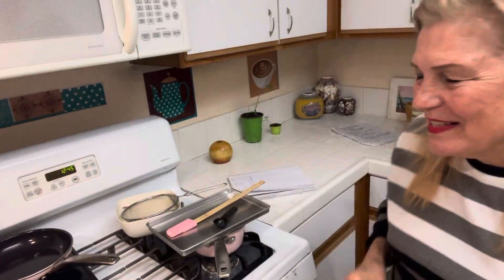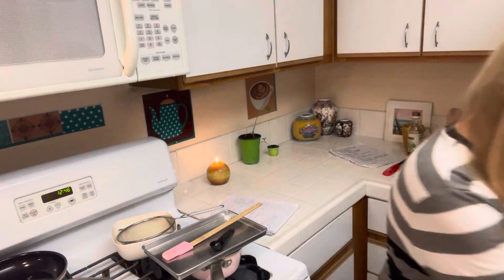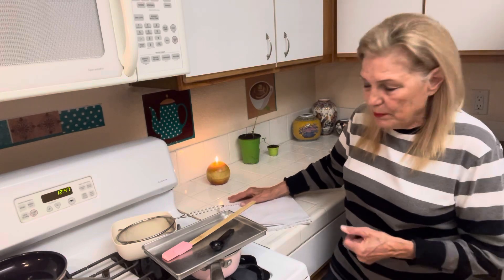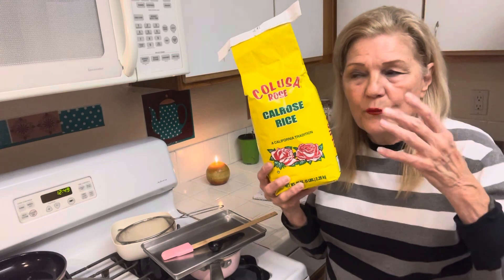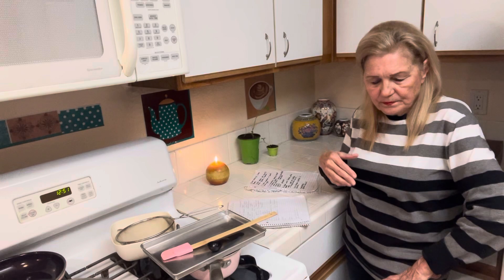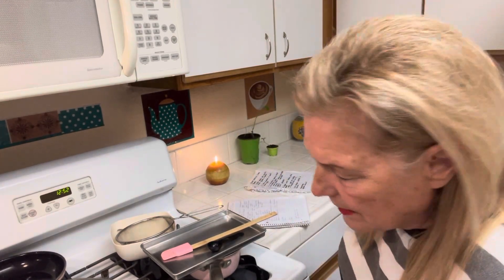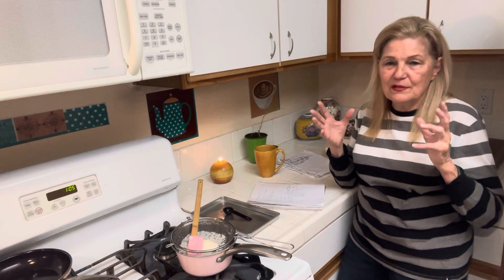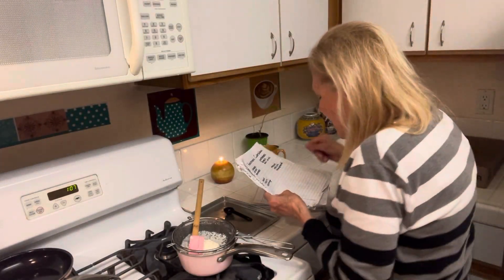Seniors Jobless Poor? A Coming Time People Won’t Have Any Food! HOW MY GRANDMOTHER STORED FOOD!